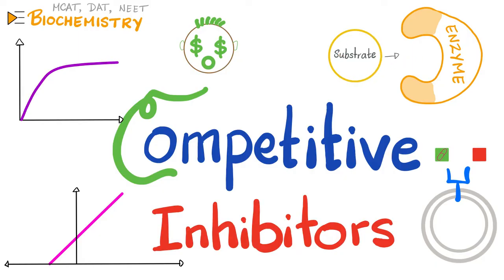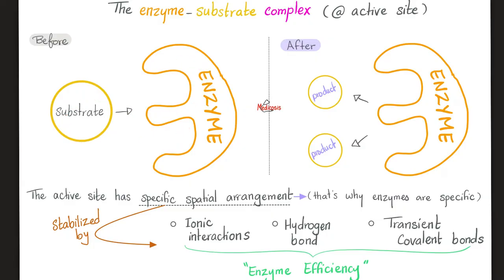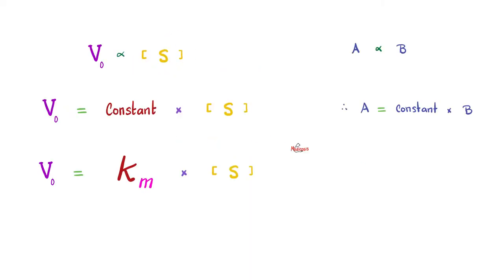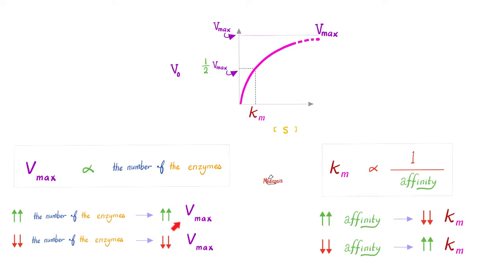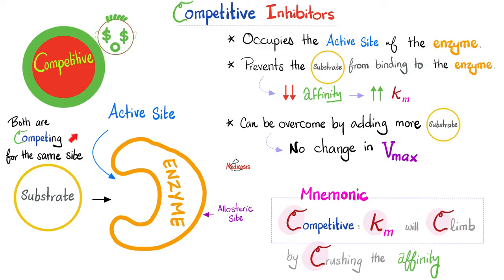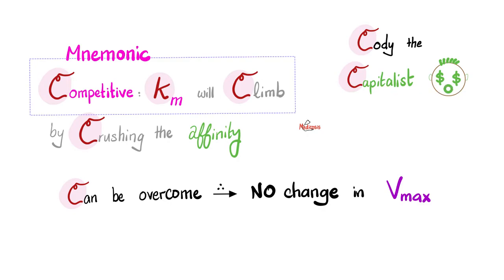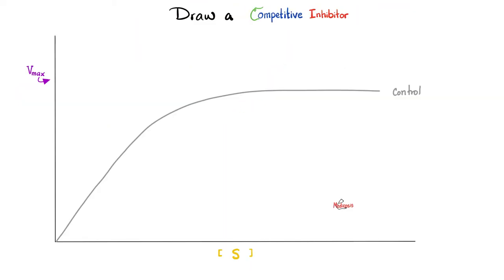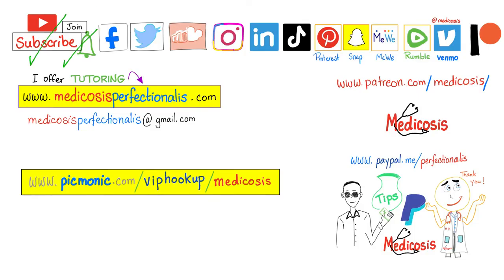Competitive Inhibition (Competitive Inhibitors) - Enzyme Kinetics - Biochemistry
Competitive Inhibition (Competitive Inhibitors)...Enzyme Kinetics | Michaelis-Mentin graph & Lineweaver burk graphs | Biochemistry Lectures | Medicosis Perfectionalis.